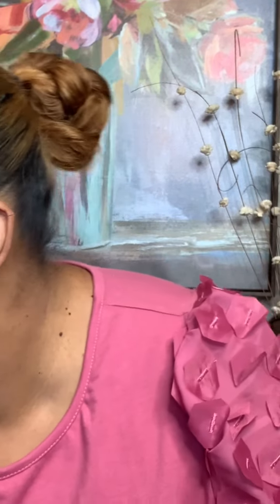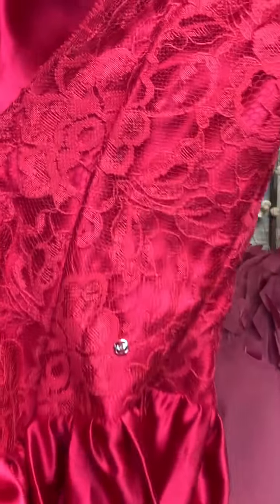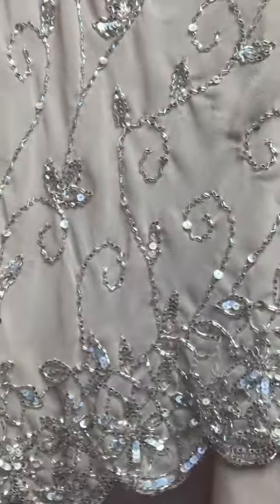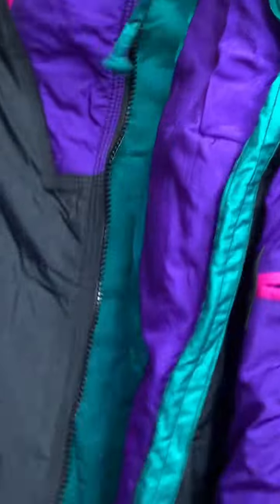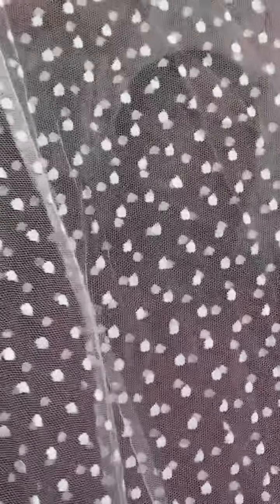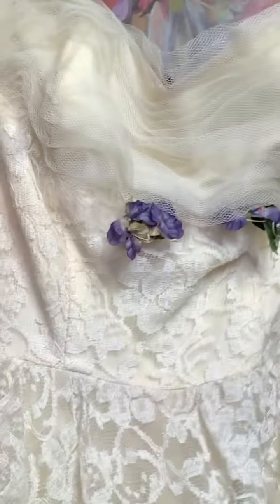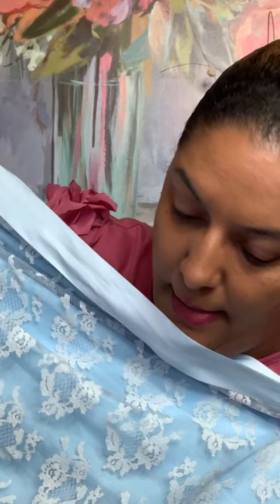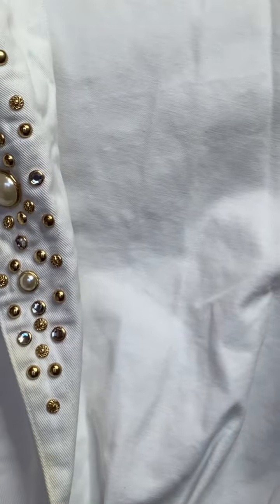Vintage Thrift Haul from Goodwill Outlet. Lots of $$ in VINTAGE! Beautiful Dresses to Resale on Ebay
I use List Perfectly to Cross-List all of my listings to both my Ebay & Poshmark stores.
Vintage Thrift Haul from Goodwill Outlet. Lots of $$ in VINTAGE things from all Eras. Beautiful Dresses, Hats, Furs, Leather and More to Resale on Ebay & Poshmark. Hard to Find, Unique , Cool, and Unusual Sells! Here is my Whatnot Link to Earn for Referring! Whatnot is a Live Auction Site Where you can Sell your Items for $$$